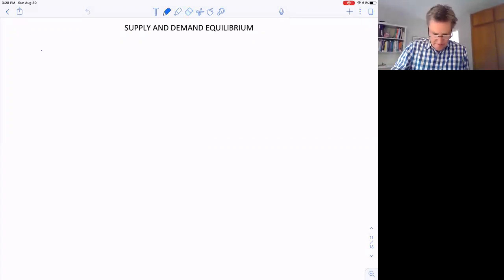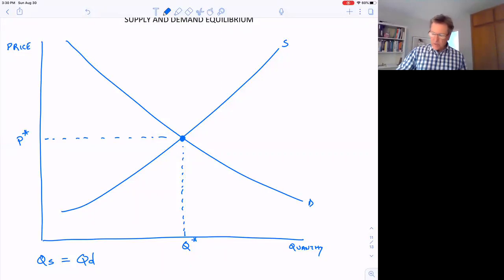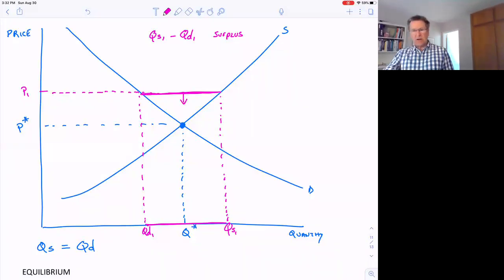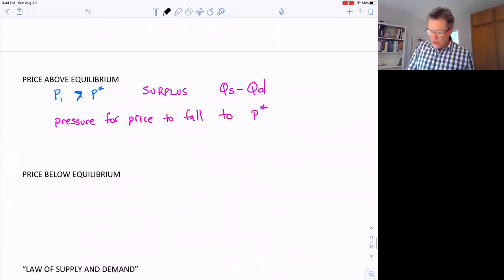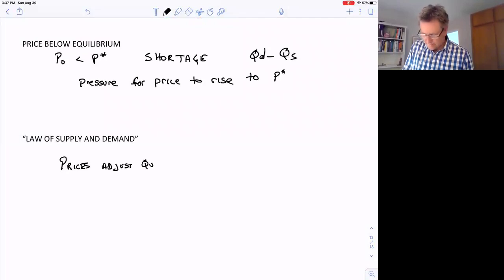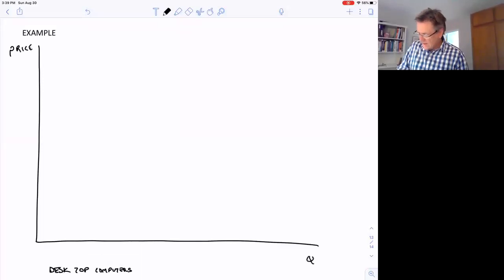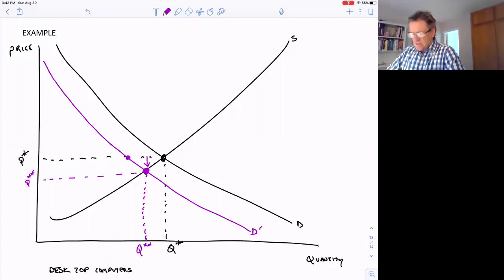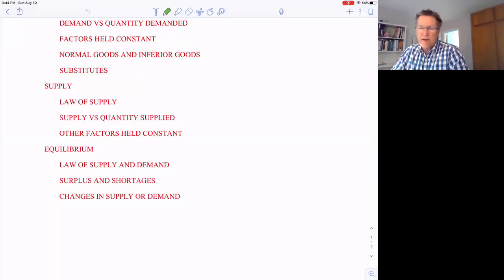Demand and Supply Equilibrium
Introductory Economics Demand and Supply module Video 3